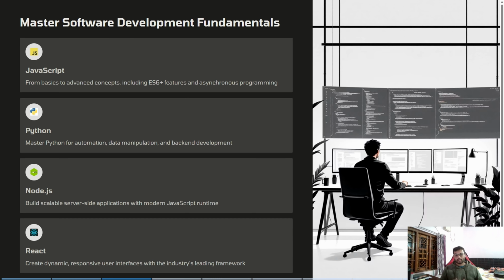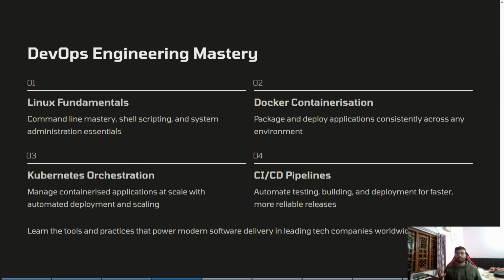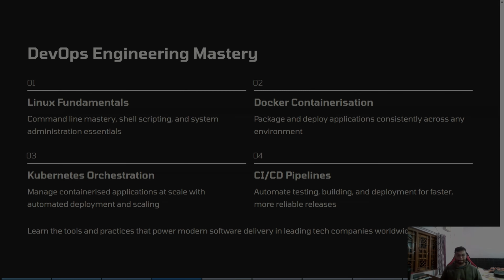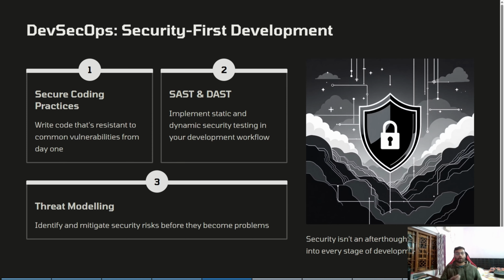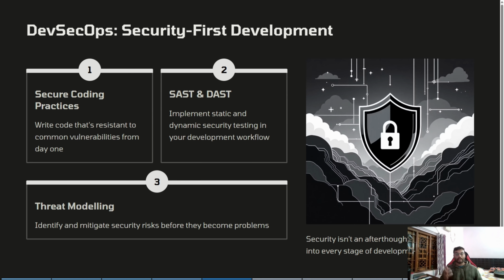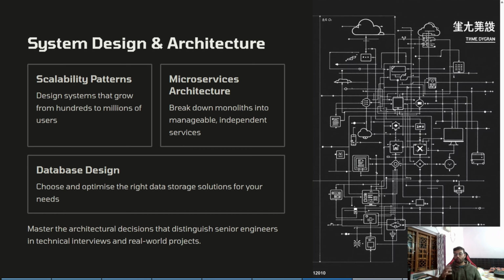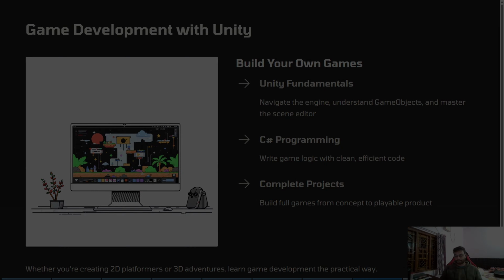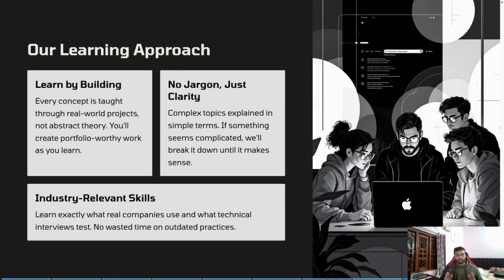Welcome to Professor T – Let’s Learn, Build and Grow Together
Welcome to Professor T!
This is the first video of the channel — a space dedicated to helping you learn Software Development, DevOps, DevSecOps, Cloud, and even Game Development in Unity — completely free.

My mission is simple:
To teach you everything I’ve learned in the tech industry through simple explanations, step-by-step guidance, and real-world projects.

On this channel, you’ll learn:

✅ Software Development (JavaScript, Python, Node.js, React)
✅ DevOps (Linux, Docker, Kubernetes, CI/CD)
✅ DevSecOps (Secure coding, SAST, DAST, threat modeling)
✅ Cloud Engineering (AWS, GCP, deployment, architecture)
✅ Game Development with Unity (C# from basics to advanced)
✅ System Design, Microservices, Best Practices

Whether you’re a beginner or someone trying to level up your skills — this channel is for you.

Let’s begin.